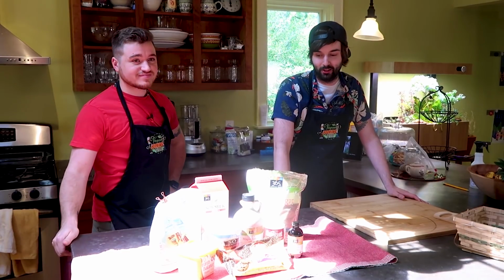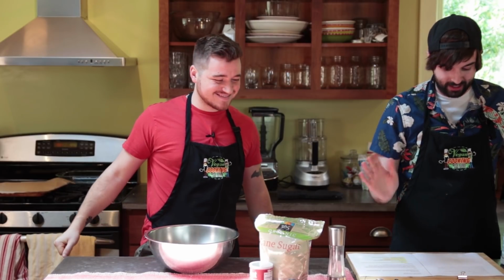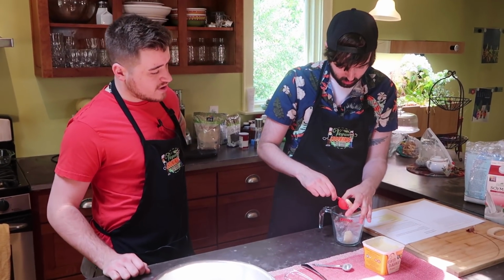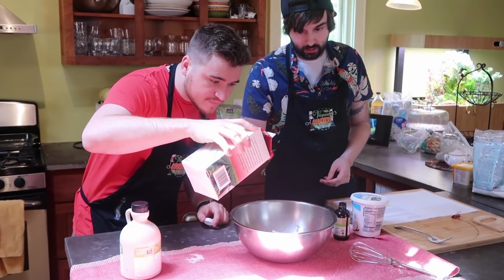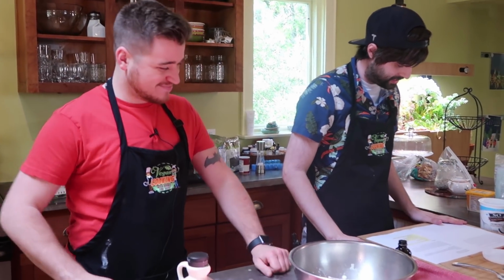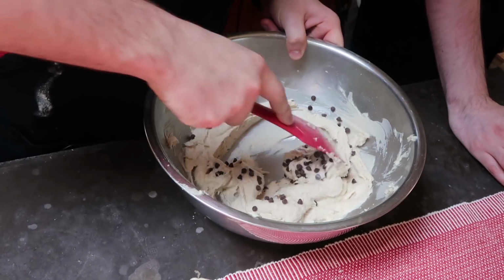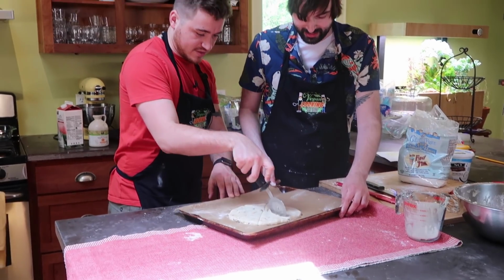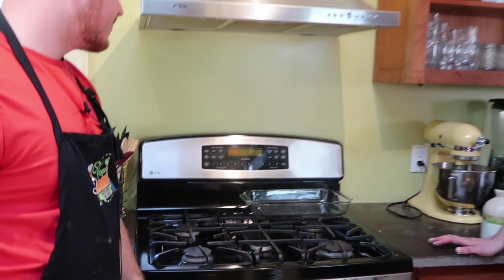Chocolate Chip Scones - Vegan Cooking w/ Bobby & Brent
On today's episode of Vegan Cooking w/ Bobby & Brent, we show you how to make these Chocolate Chip Scones!

Ingredients:

1 1/2 Cup Gluten Free Flour
1 1/2 Tsp Baking Power
1/2 Tsp Salt
2 Tbsp Earth Balance Butter
1/2 Cup Coconut Milk Yogurt
3 Tbsp Soy Milk
3 Tbsp Maple Syrup
1 Tsp Vanilla Extract
2 1/2 Tbsp Chocolate Chips

Step 1: Preheat Oven to 425 F/Mix Dry Ingredients
Step 2: Add Butter to Dry Ingredients, Mix Together
Step 3: Add Liquids to Dry Ingredients Mixture
Step 4: Add Chocolate Chips
Step 5: Form Mixture Into Ball, Roll Out on Baking Sheet/Cut
Step 6: Bake for 17-20 minutes